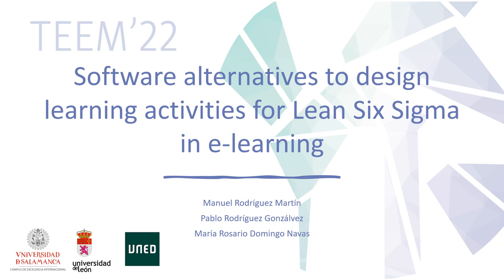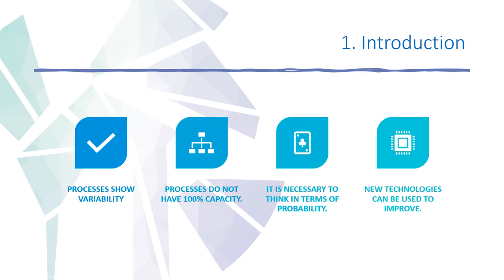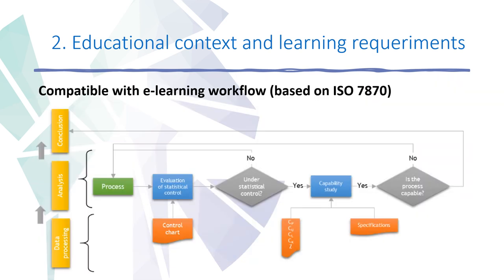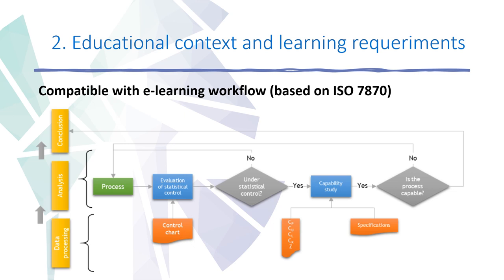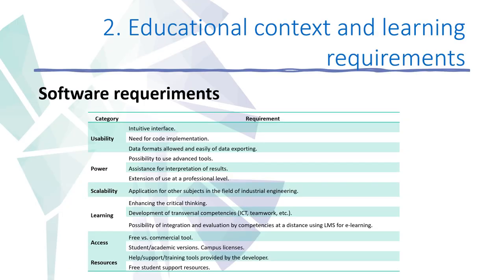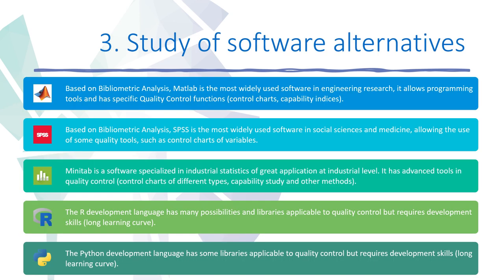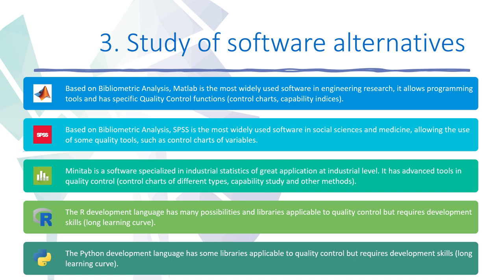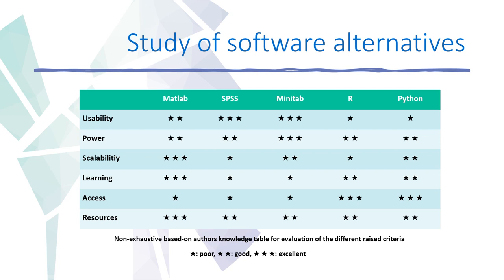ID015 - Software alternatives to design learning activities for Lean Six Sigma in e-learning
ID015 - Software alternatives to design learning activities for Lean Six Sigma in e-learning. Manuel Rodríguez-Martín, Pablo Rodríguez-Gonzálvez, María del Rosario Domingo Navas.